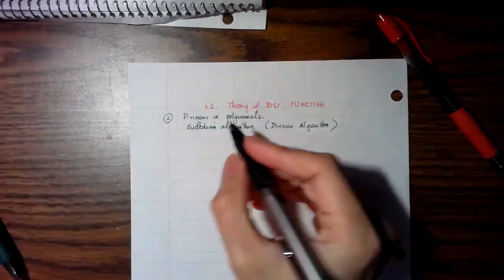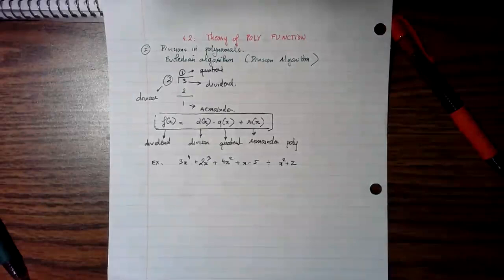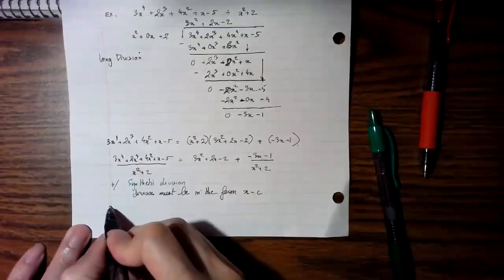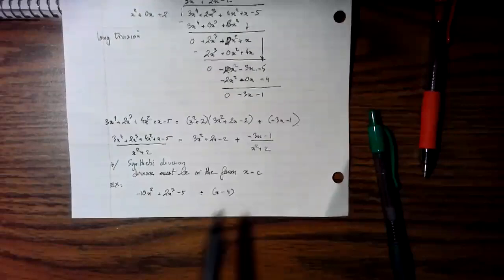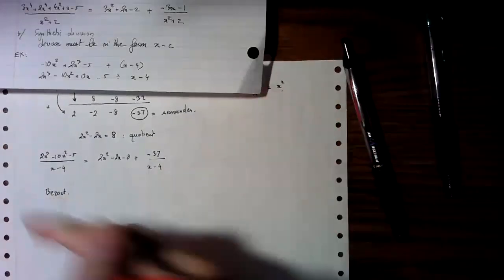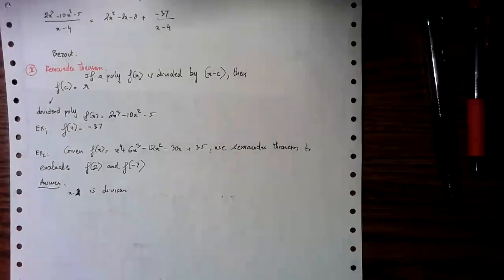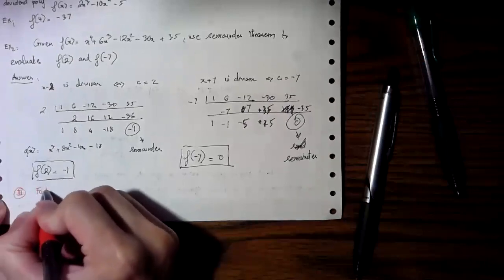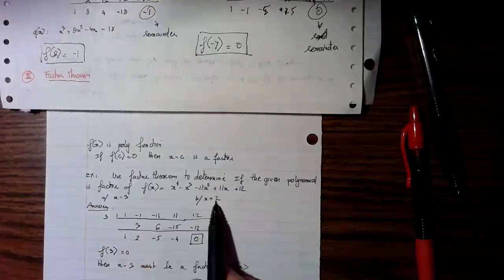MAC1140 Video 3 Section 4 2 Remainder and Factor Theorem